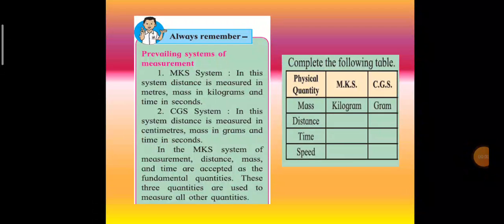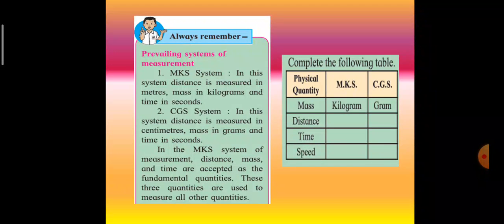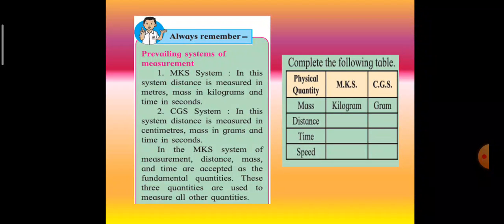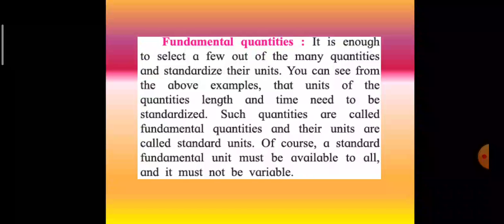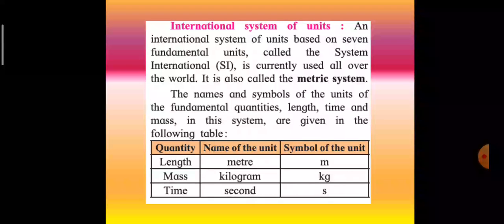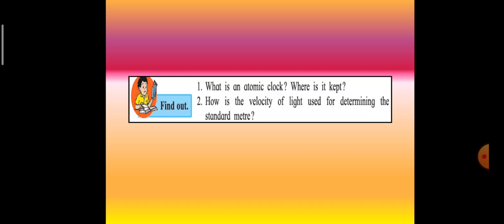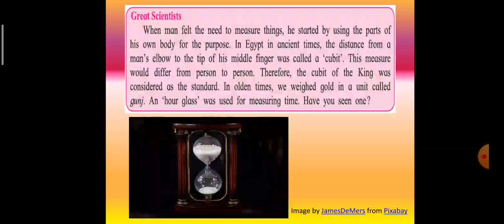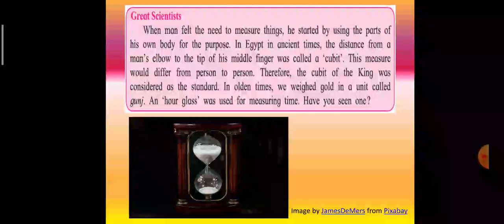lesson6part3 Science 16 oct 2